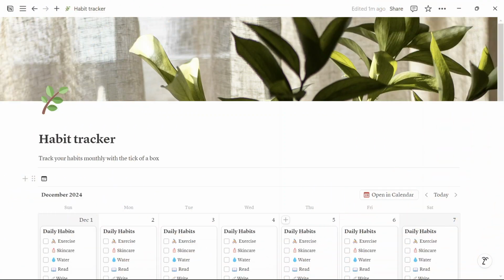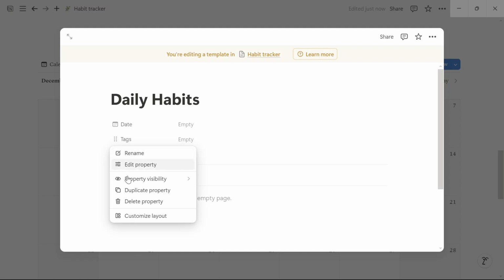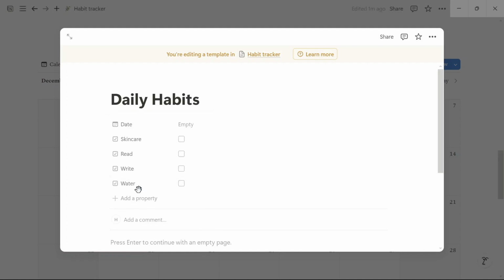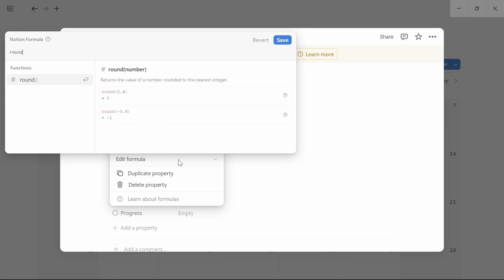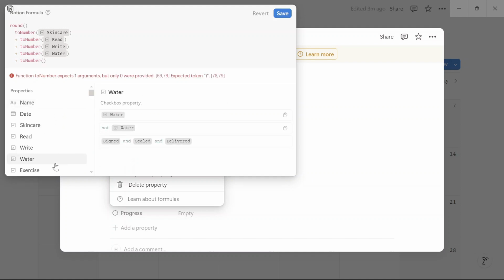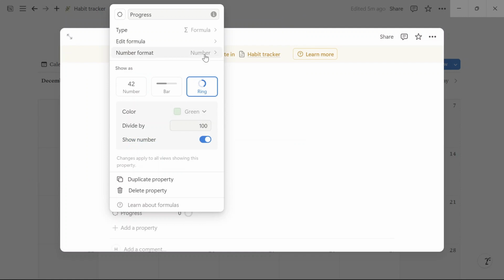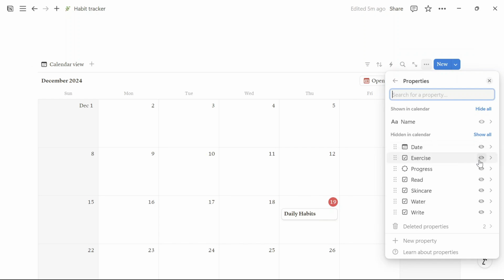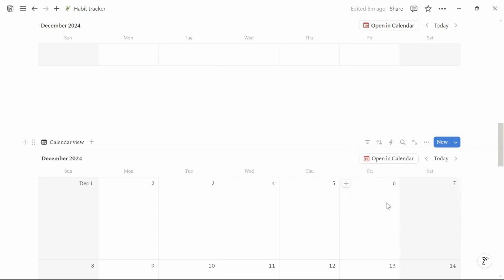Notion Tutorial | How to make a notion habit tracker with progress bars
Learn how to track habits in notion with this step-by-step notion tutorial.

xoxo,
SimplyNotion